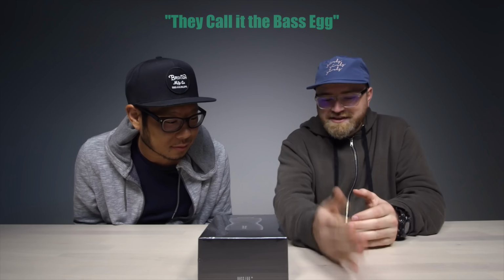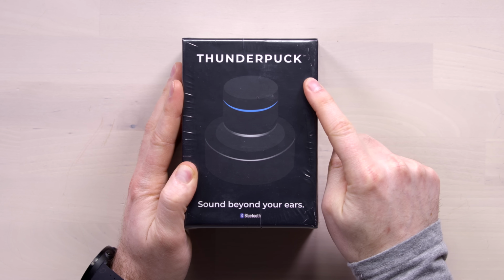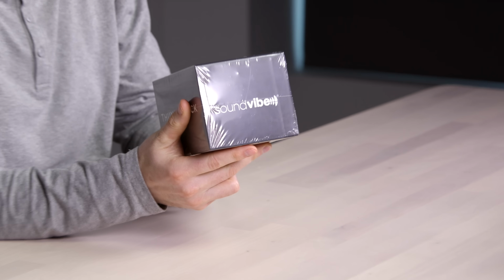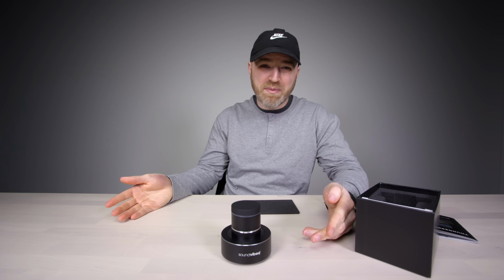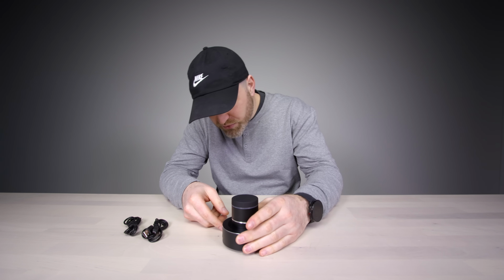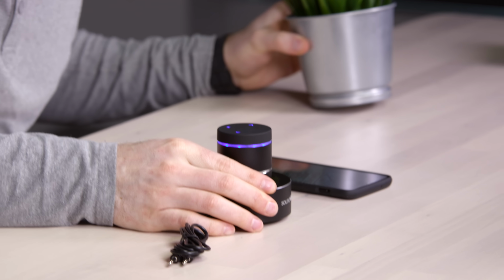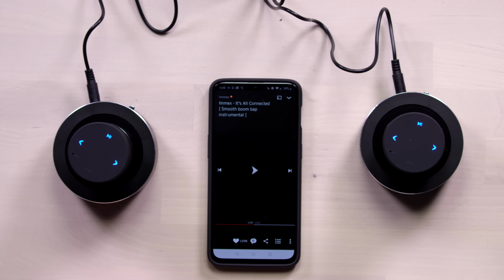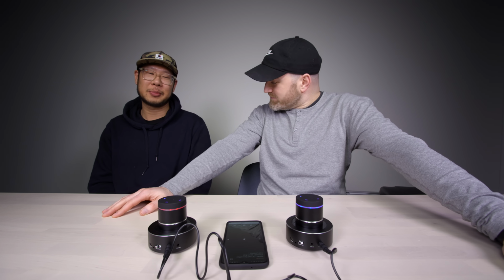This Gadget Does What?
Welcome once again to the weird zone of gadgets.